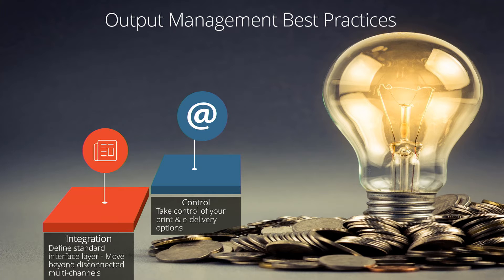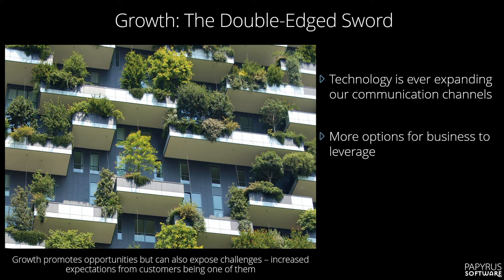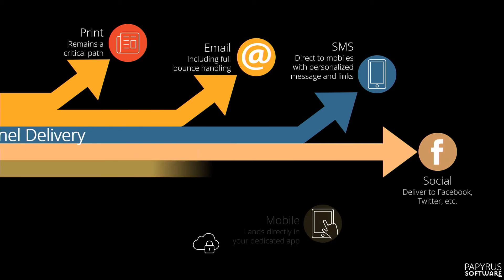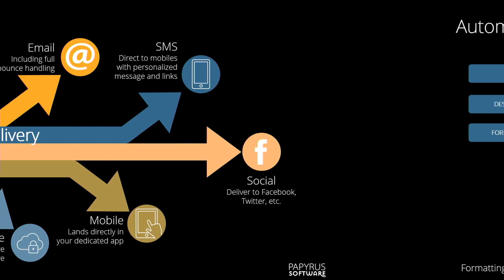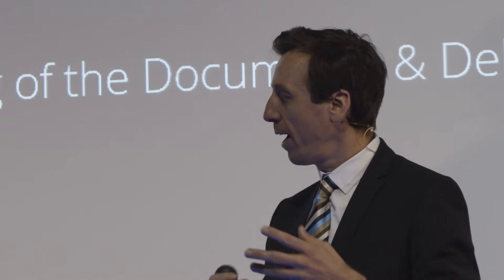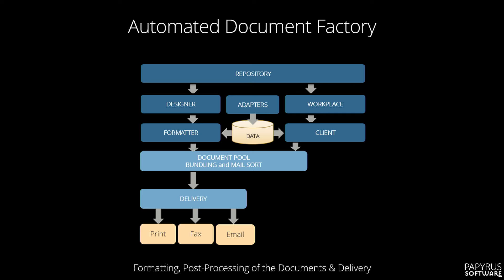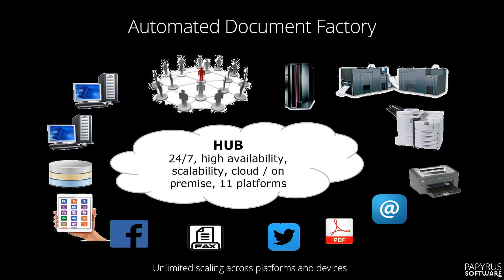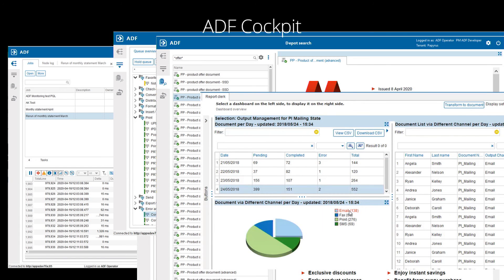Open House 2020: A Cockpit for 'end-to-end' enterprise job management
Andreas Klein and Rob Browne at the 2020 Open House: Move beyond disconnected Omni-Channel communications and control your outbound channels and the feedback loop in a unified dashboard for the Operator.